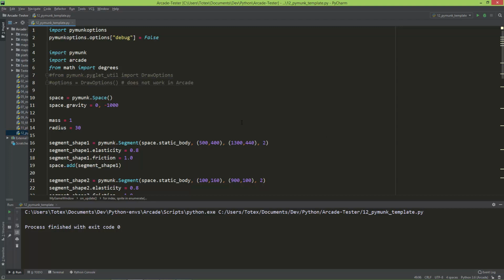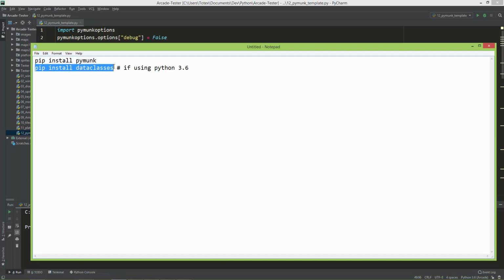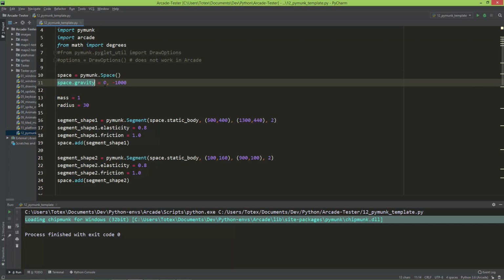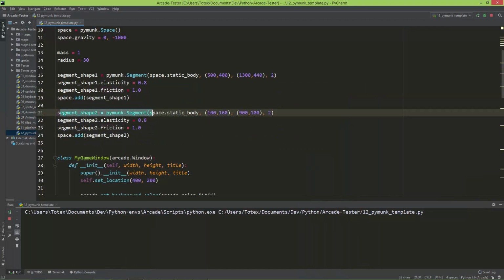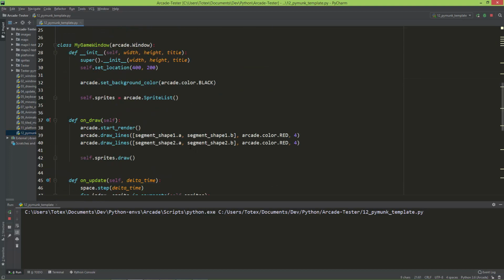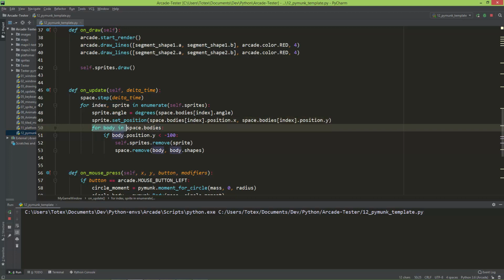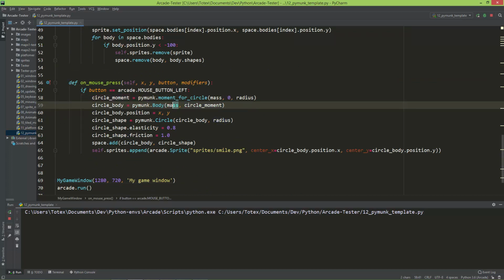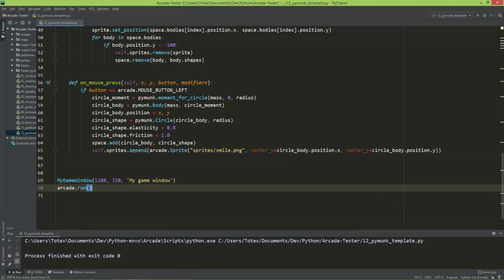Python Arcade library p12 - using Pymunk for physics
In this video i am going to show you how to use Arcade with the Pymunk physics library.